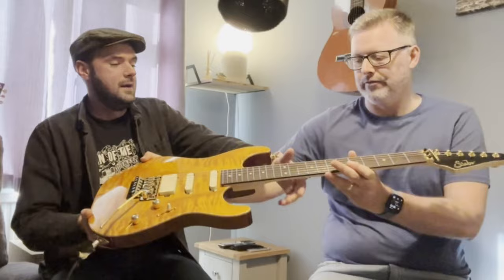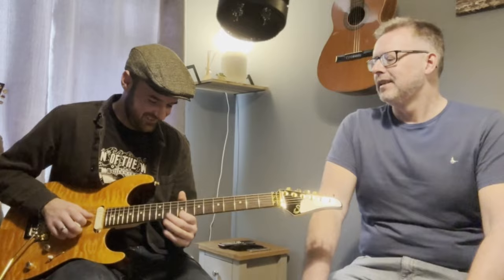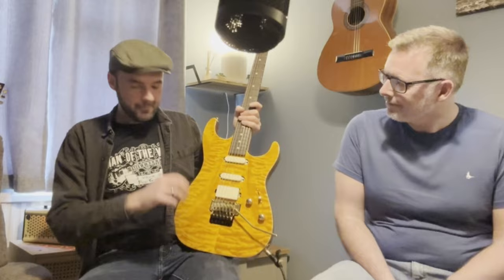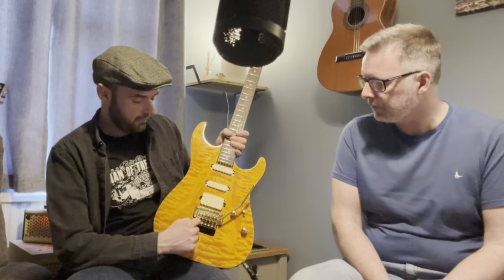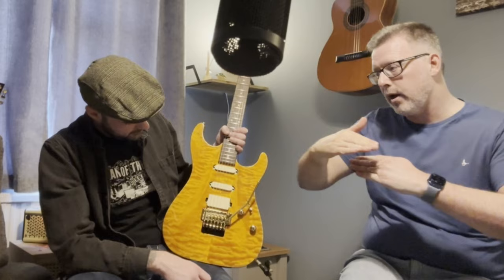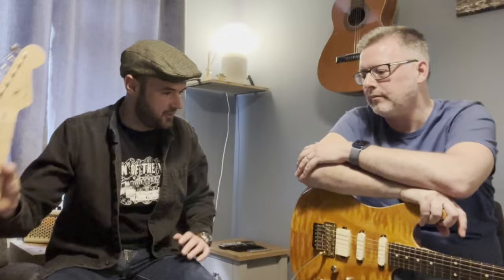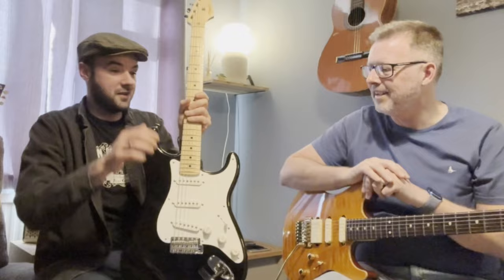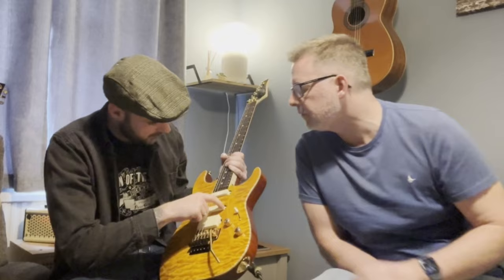The "Mark Knopfler" Spec SUHR LEGACY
Hi folks! Steve recently picked up bit of a dream guitar of his - and since I've never held a Suhr guitar before I thought we would check it out and have a good old chat / podcast about it.  Overall I can totally see where the high praise commonly found about these guitars is all about. Even if they do cost a fair whack! Let us know what you think!

*Timestamps*
00:00 Intro Jam
01:49 Some Suhr / Knopfler history
06:54 The Floyd Rose?
10:03 Pick up tones/chat
14:52 More Floyd Chat
16:05 Differences to the pensa
17:35 QC Talk & Why Suhr
23:23 Fret Sizes
30:40 Money For Nothing Tips

Hope you enjoyed the vid - filming outside my place had a few challenges so sorry for the mic dropping in shot and some harsh cuts!  Ill see you very soon for another video :)